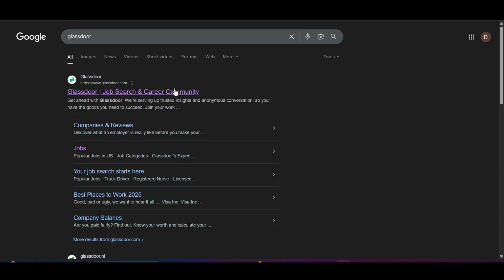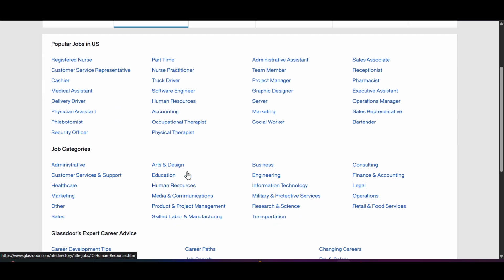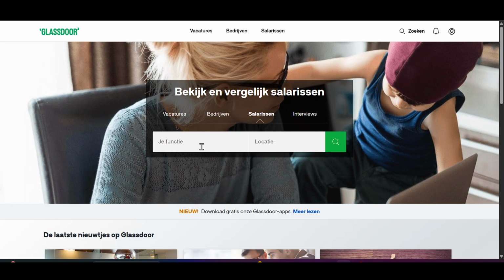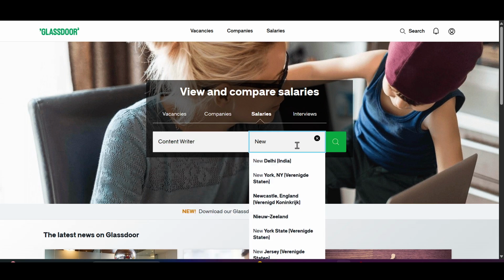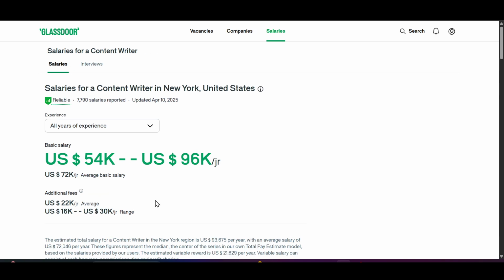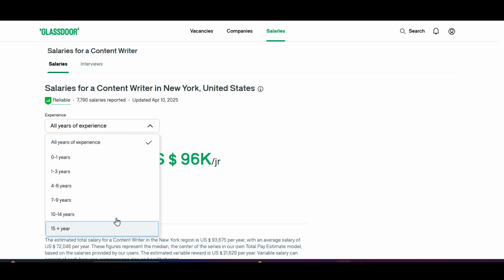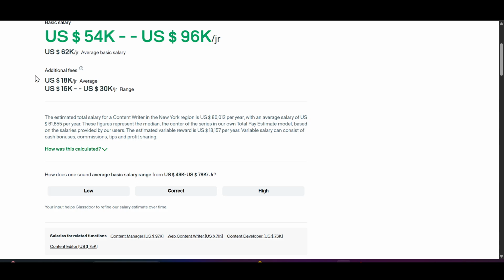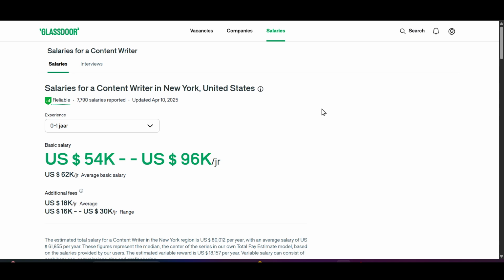How to Check Salary on Glassdoor | Step-by-Step Guide 2025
💰🔍 Want to know what people are earning in your industry or role? This tutorial will guide you through how to check salary on Glassdoor in 2025 , helping you make informed decisions about your career, negotiate better pay, or explore job opportunities. Whether you're researching salaries for a specific job title, company, or location, this guide will show you how to use Glassdoor’s powerful salary tools effectively.

🔍 What You’ll Learn in This Tutorial:
✅ Understanding the benefits of using Glassdoor for salary research
✅ Steps to search for salaries by job title, company, or location
✅ Analyzing salary insights like base pay, bonuses, and additional compensation
✅ Tips for interpreting salary data accurately
✅ How to contribute your own salary information to help others

This guide is perfect for job seekers, employees, or anyone curious about salary trends in their industry. With clear instructions and actionable tips, you'll learn how to leverage Glassdoor’s salary database to gain valuable insights into compensation packages and market rates.

🌟 Key Features Covered:

Tools for searching and filtering salary data on Glassdoor
Steps to analyze and interpret salary insights effectively
Best practices for negotiating pay using salary research
How to contribute your own salary anonymously to improve data accuracy
🔗 Additional Resources: